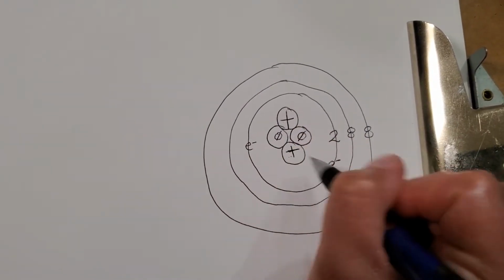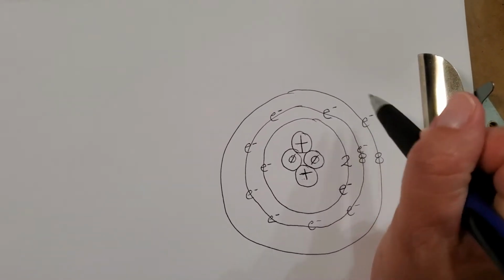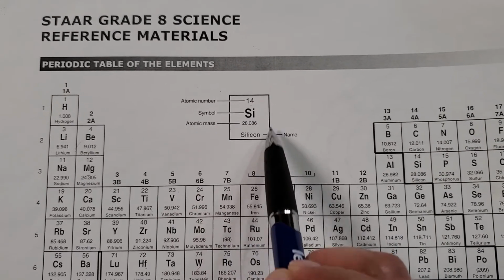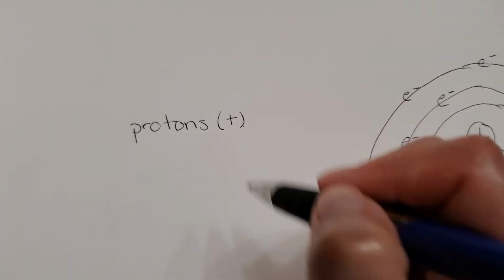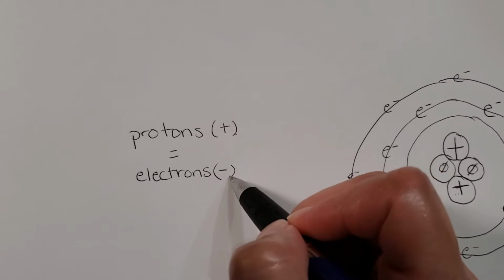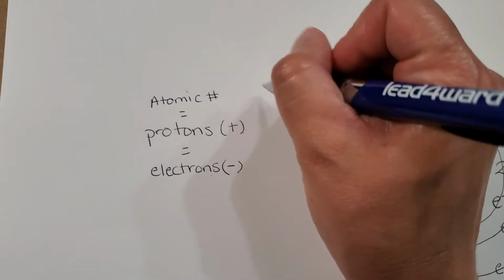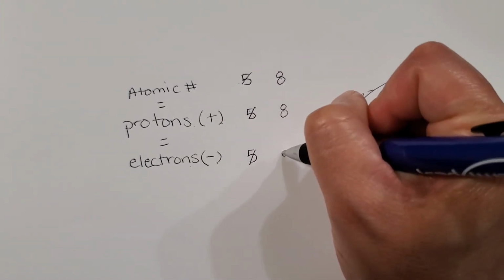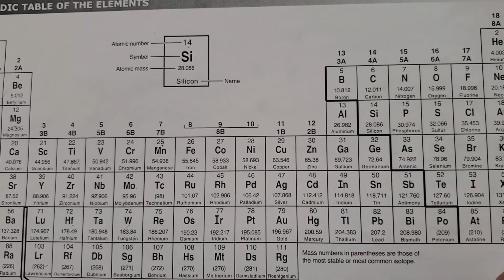APE atom explained